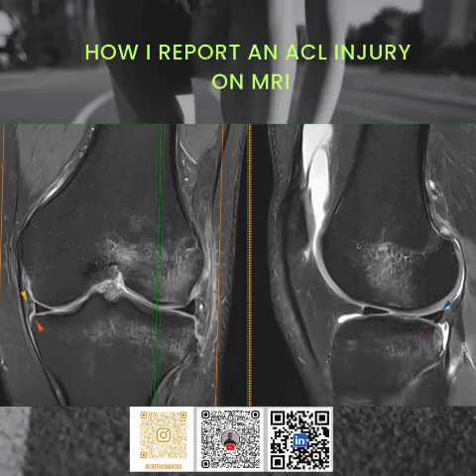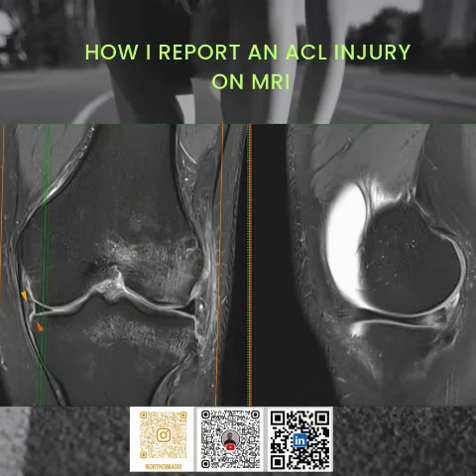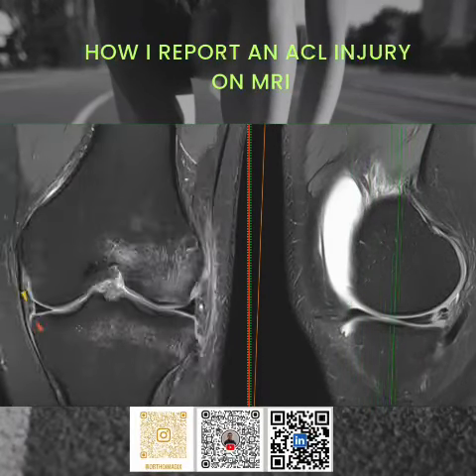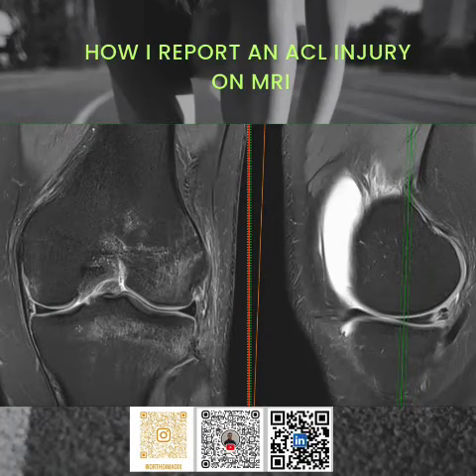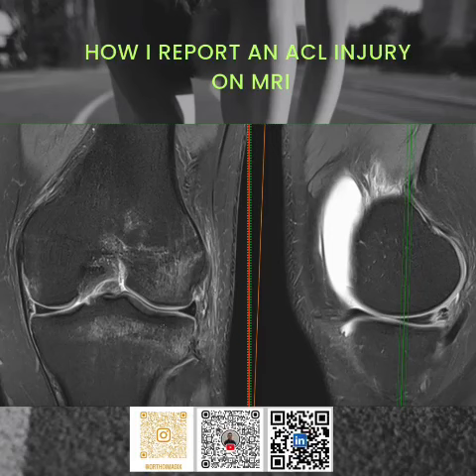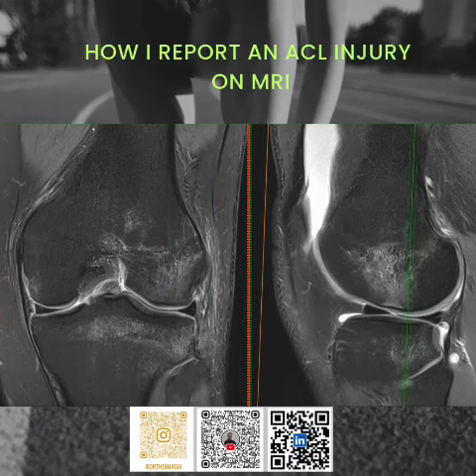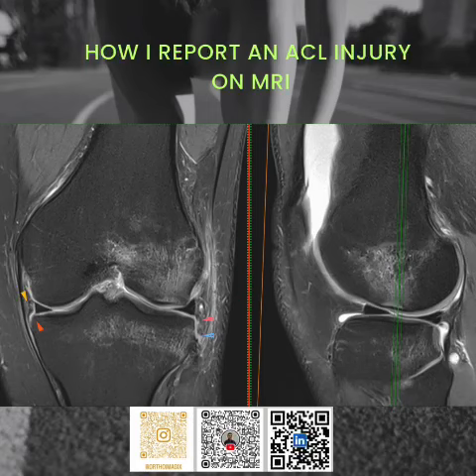ACL Injury MRI: Key Insights for Effective Treatment! || Dr Gaurav Vashisht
Comprehensive MRI Assessment for ACL Injury: Include details on tear severity, location (proximal, mid, distal), associated injuries (meniscal, collateral ligaments, bone bruising), joint effusion, ACL remnants, PCL status, and knee alignment to guide effective treatment and rehabilitation strategies.